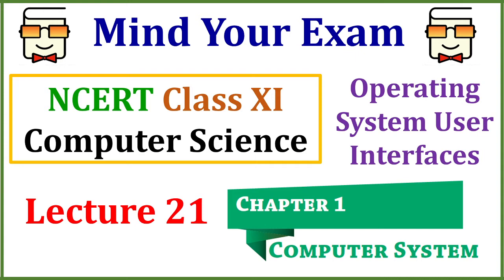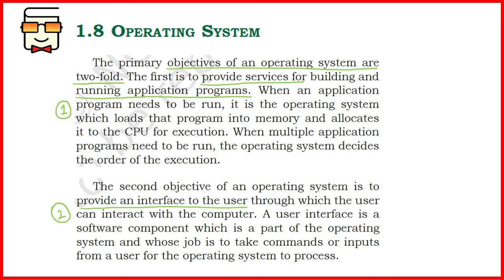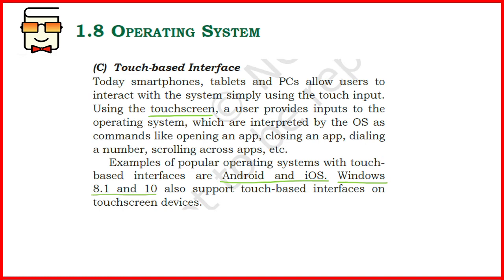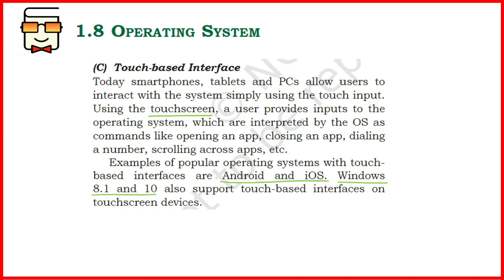Command-line Interface, Graphical user Interface, Touch-based, Voice-based, Gesture-based Interfaces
User Interfaces of Operating System: Command-line Interface, Graphical user Interface, Touch-based, Voice-based, Gesture-based Interfaces

NCERT Class 11 Computer Science with Python: Chapter 1